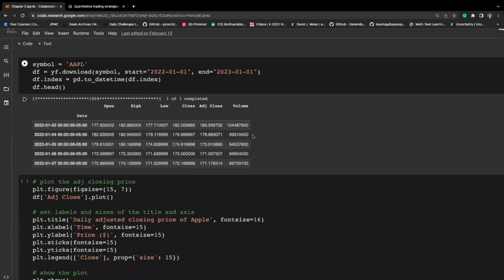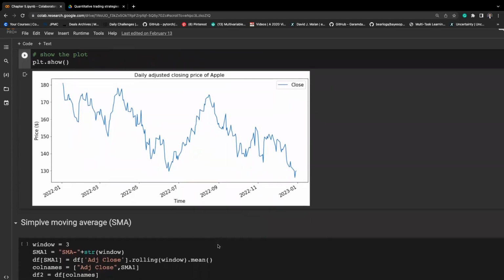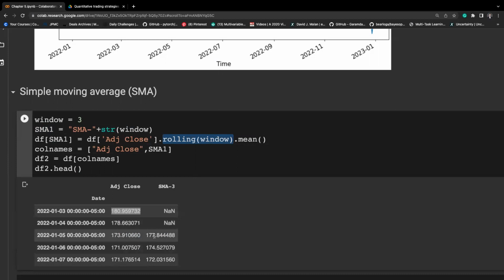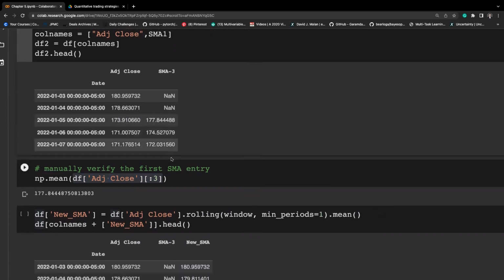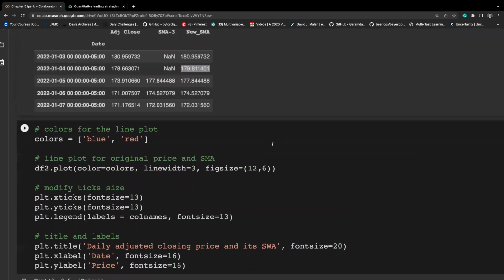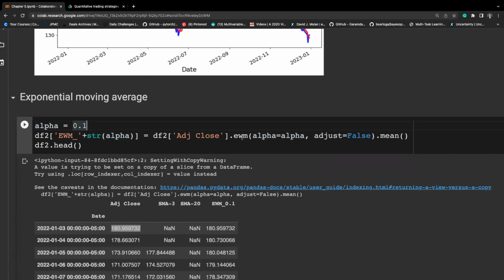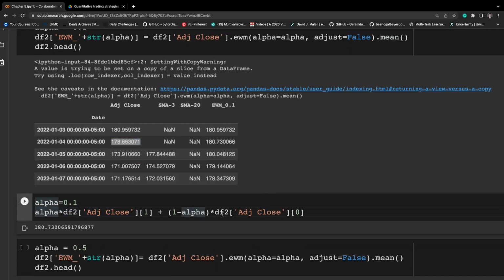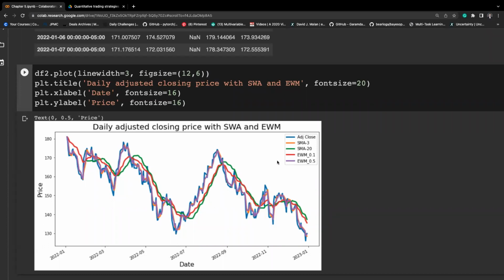Quantitative trading strategies lab 2 - simple and exponential smoothing averages